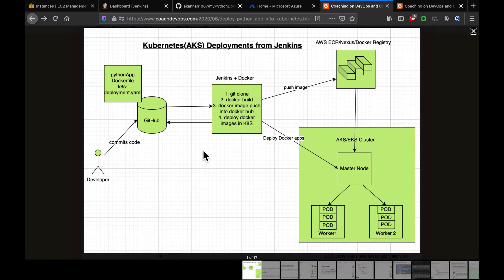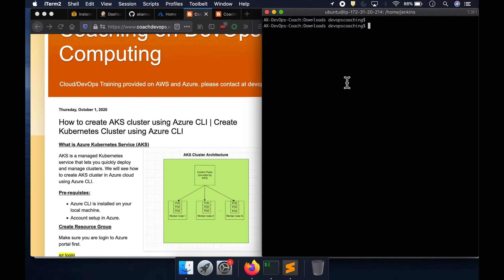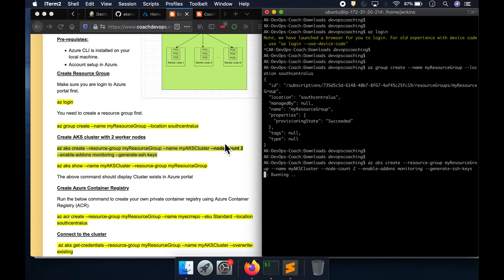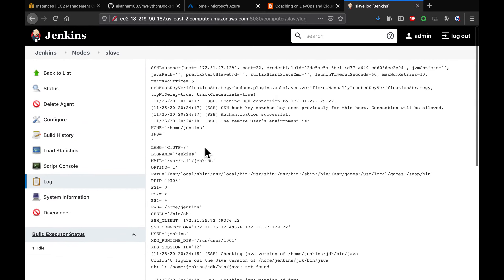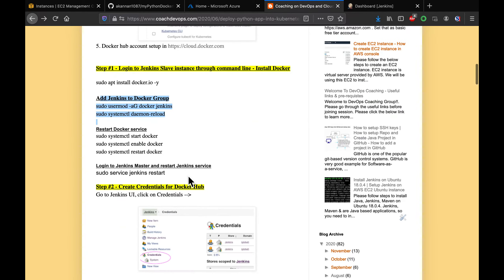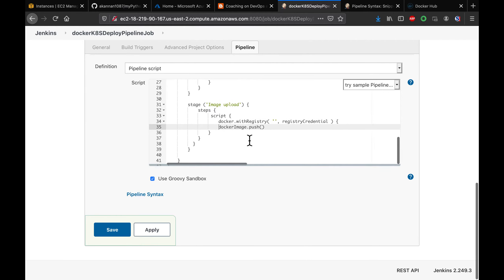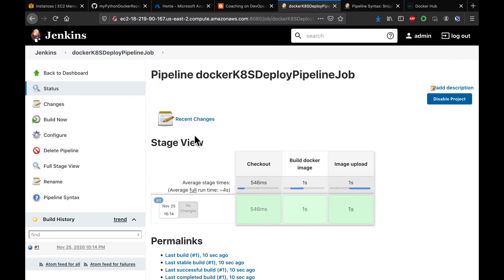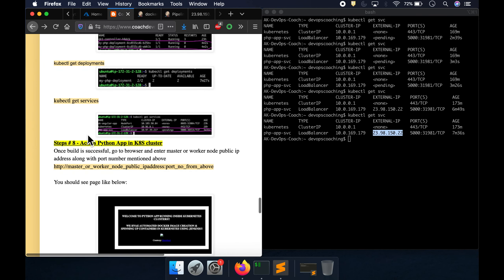Jenkins Pipeline for Docker App Deploy to AKS Cluster | Jenkins Kubernetes Deployment to AKS Cluster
We will learn how to automate Docker builds using Jenkins and Deploy into Kubernetes Cluster. We will use Python based application. I have already created a repo with source code + Dockerfile. The repo also have Jenkinsfile for automating the following:

- Automating builds using Jenkins
- Automating Docker image creation
- Automating Docker image upload into Docker registry
- Automating Deployments to Kubernetes Cluster

 Pre-requistes:
2. Jenkins Master is up and running.
3. Setup Jenkins slave, install docker in it.
4. Docker, Docker pipeline and Kubernetes Deploy plug-ins are installed in Jenkins